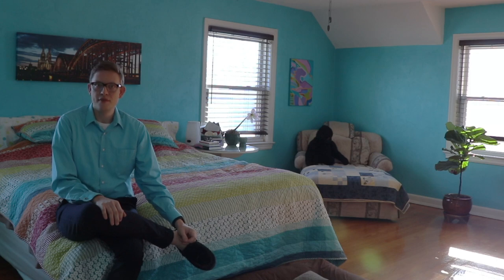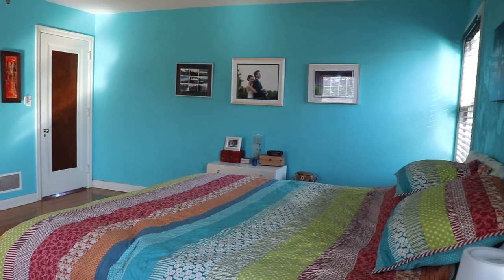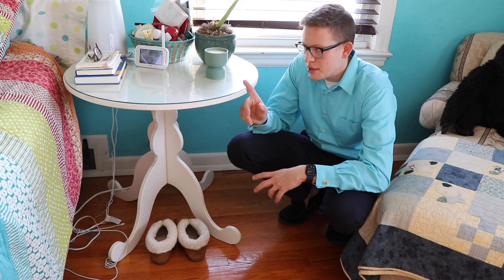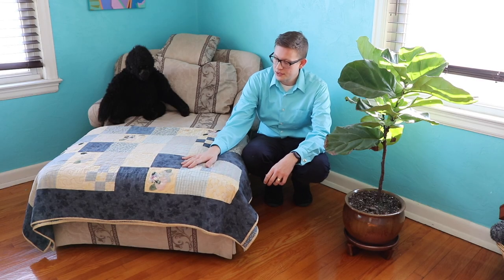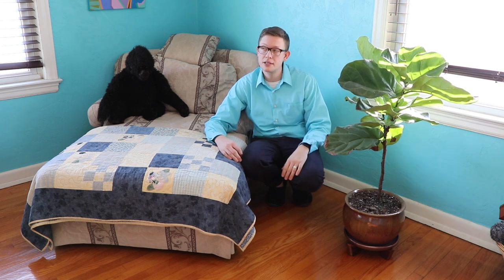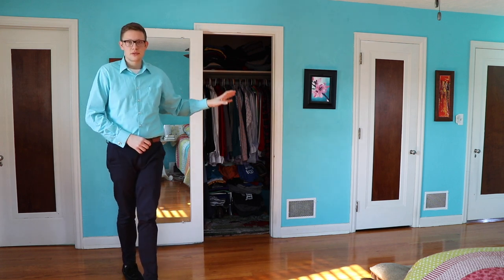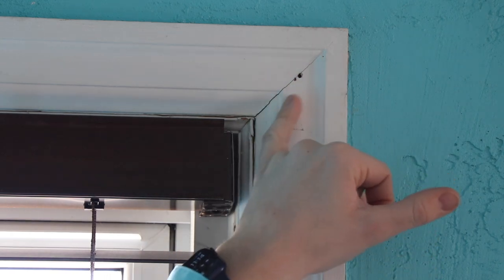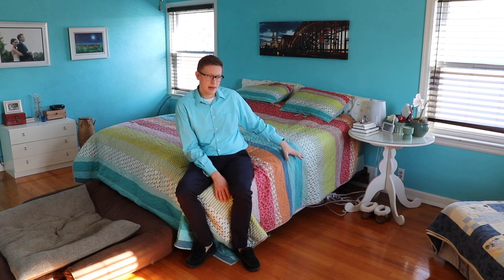Bedroom Renovations Part 1: The Plan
Let's plan our master bedroom renovations!  Here I discuss what our general intentions are for the new look, what this room has looked like in the past, what new furniture I'll be building, and I lay out the format for the rest of the series.

This video is part of my Master Bedroom Renovation series.